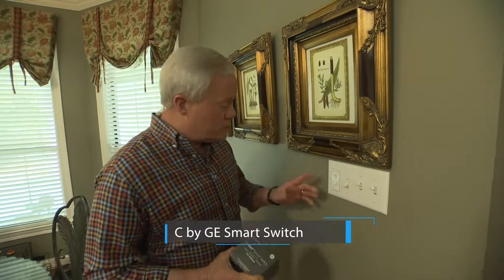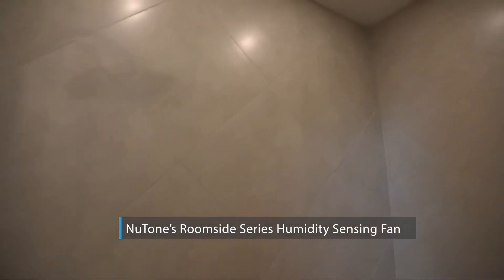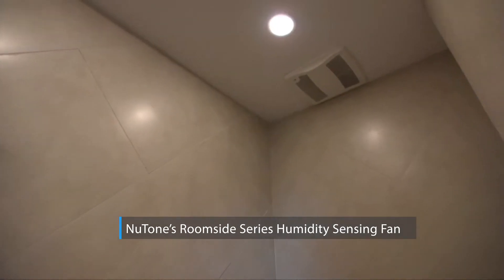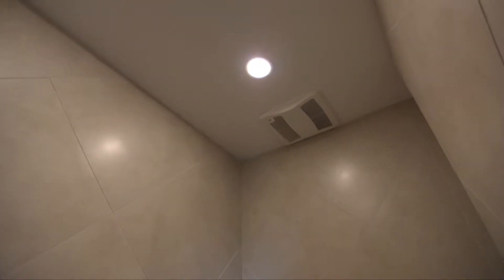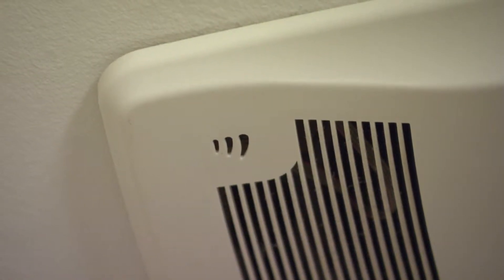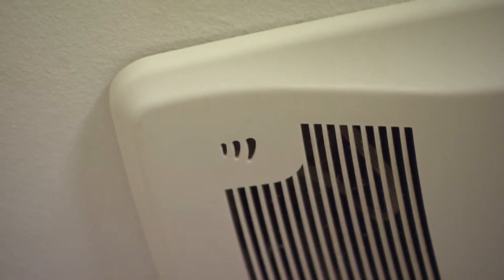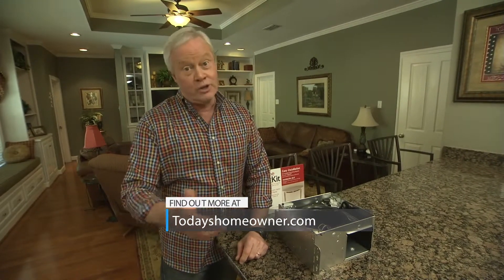Smart Home with Today’s Homeowner Host, Danny Lipford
Smart home technology is not only affordable but essential for the smart homeowner. Your home thermostats, smart light bulbs and switches, security cameras and entertainment systems can be easily controlled, optimized and automated simply using your phone, tablet or computer. Danny Lipford will demonstrate the latest smart options and intelligent home devices available to all homeowners.